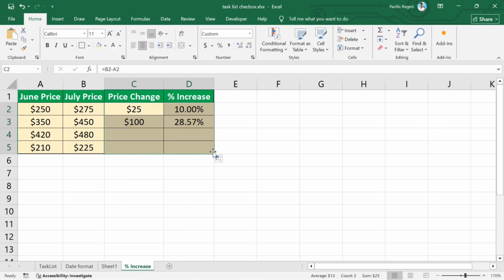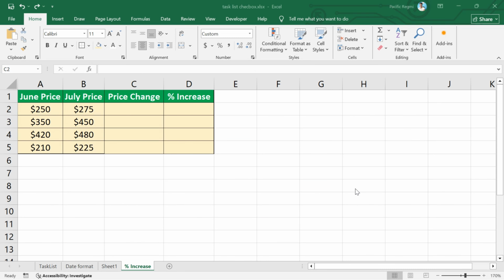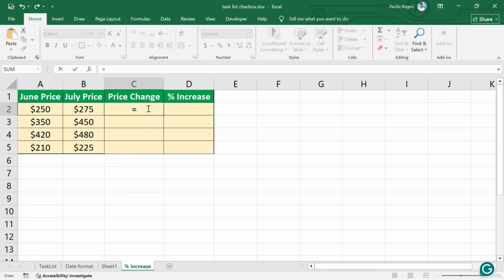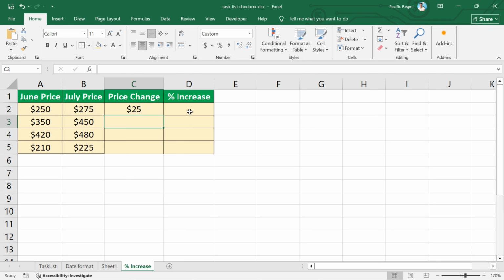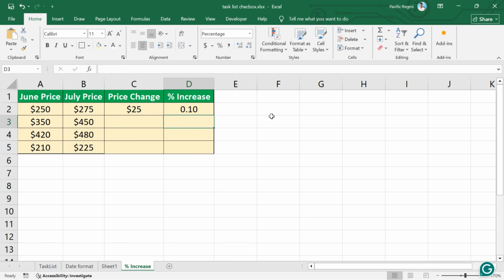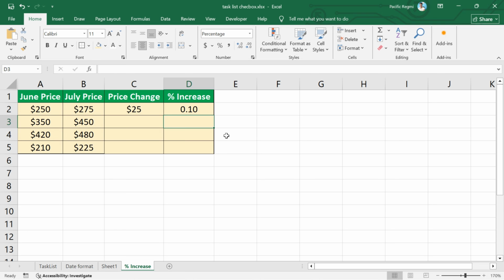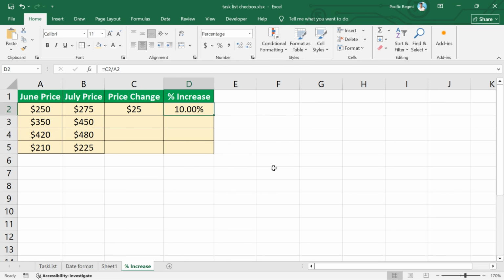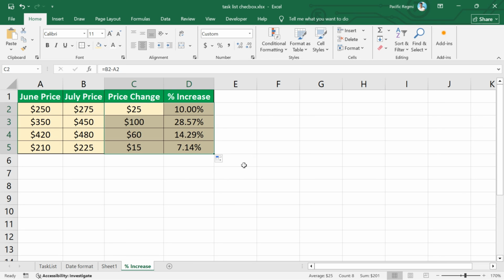How To Calculate Increase Percentage In Excel | Calculate Growth Percentage In Excel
Today, I'm going to show you how to calculate an increase percentage in Excel in just a few simple steps!

If you are searching to calculate growth percentage in Excel, you have come to the right place.

Calculating the increase percentage in Excel refers to the process of determining how much a value has grown relative to its original amount, expressed as a percentage.

In Excel, this is typically done using a simple formula that compares the difference between two values—such as prices, quantities, or scores—and then divides the difference by the original value.

It helps track the growth or improvement of sales, revenue, user engagement, or production output over time.

Calculating the percentage increase in Excel transforms raw numbers into actionable insights, which is essential for informed decision-making in business, academics, and personal finance.

Excel allows users to represent percentage increases in charts or conditional formatting, helping identify patterns at a glance.

🔶STEPS🔶
To calculate the increase percentage in Excel,
1. Open Microsoft Excel on your computer.
2. Click on the first cell under the "Price Change" column.
3. In this cell, type the formula: =B2 - A2 and press the Enter key on your keyboard.
4. Excel will show the price difference for the first row.
5. Click on the first cell under the "% Increase" column.
6. In this cell, type the formula:=C2 / A2 and press Enter.
7. Excel will return the percentage increase as a decimal, like 0.10 for 10%.
8. To display this as a percentage, select cell D2.
9. At the top menu bar, go to the Number section and click on Number.
10. A dropdown menu will appear; select "Percentage."
11. Now, select both cells C2 and D2.
12. Click and drag the fill handle down through the rest of the column.
13. Excel will copy the formula to all the other rows.

Your price change and percentage increase values are now calculated for all the items in your list.

This Video Includes:
⟡get percentage increase in excel
⟡calculate salary increase percentage in excel
⟡add a percentage increase in excel
⟡calculate growth % in Ms excel